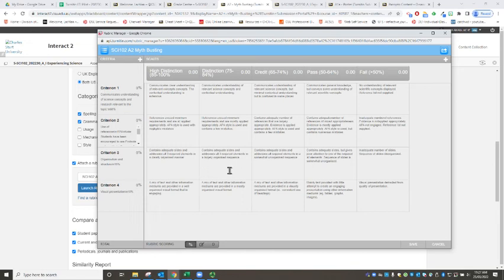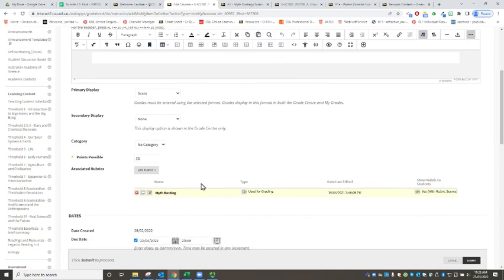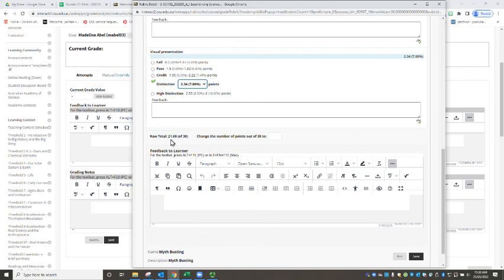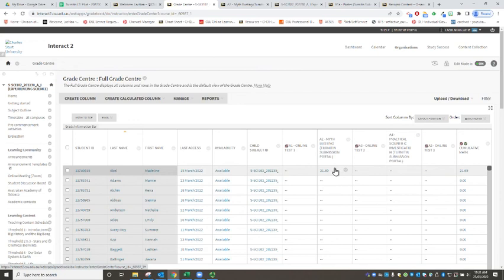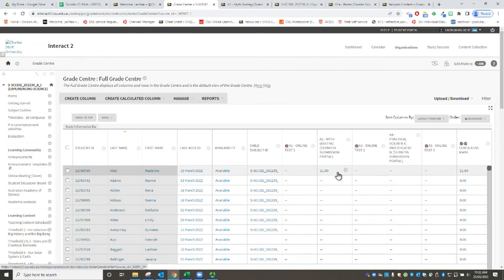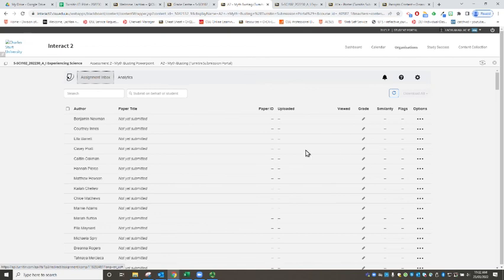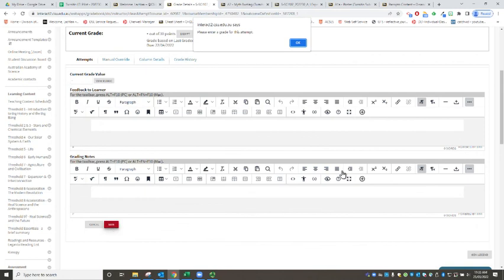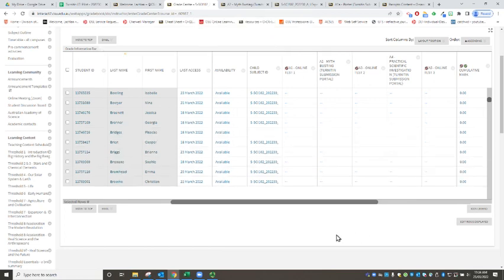Using Blackboard Rubrics and Grade Centre for Marking Turnitin Submissions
In this brief clip we look at a way to utilise the Turnitin LTI tool for student submissions, coupled with the sophisticated marking potential of a blackboard rubric, attached to the grade centre column created by the Turnitin Submission Portal!